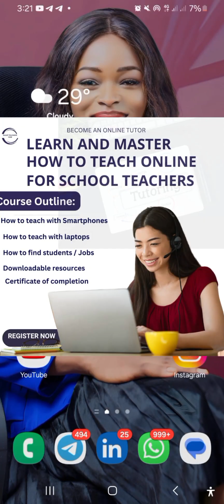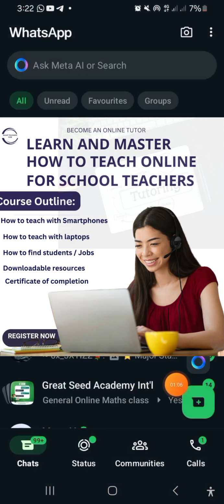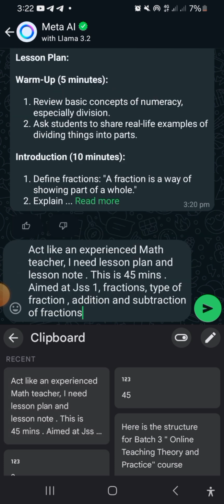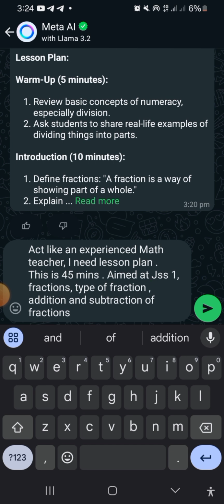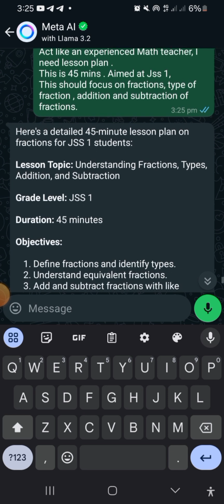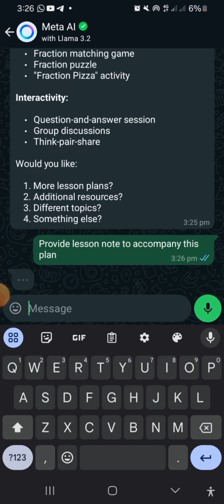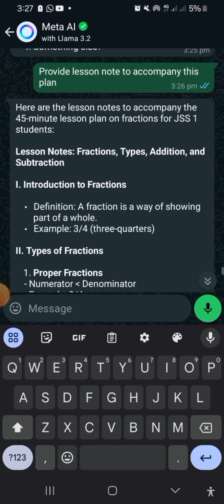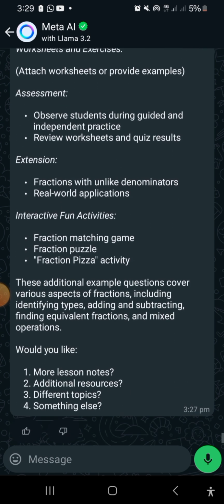HOW TO USE WHATSAPP AI FOR LESSON PLANS AND LESSON NOTES.